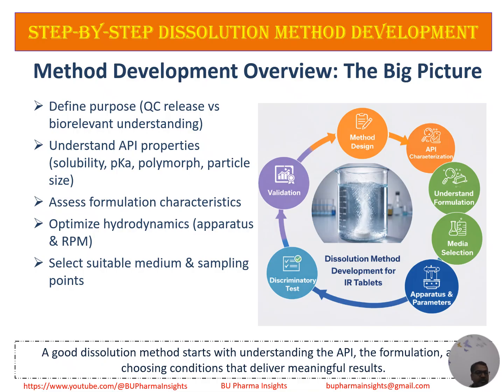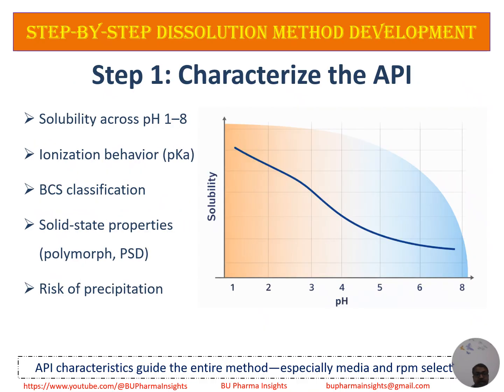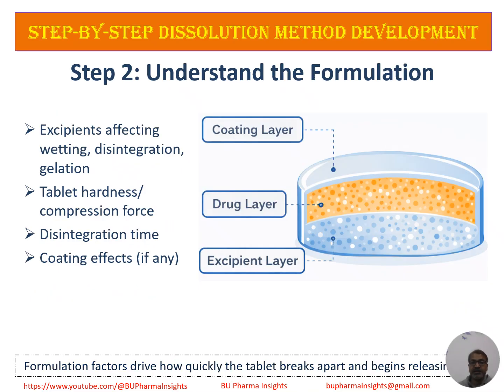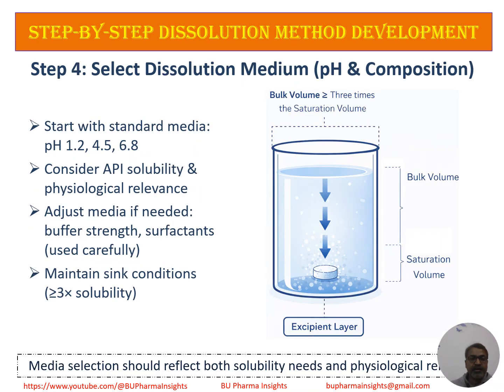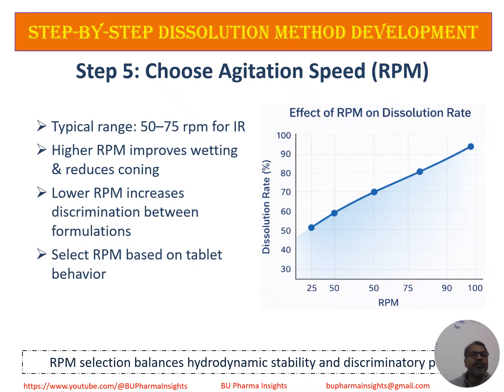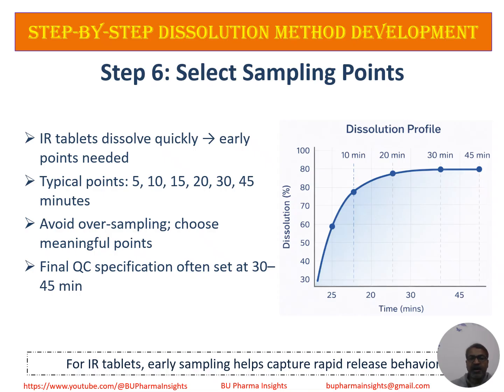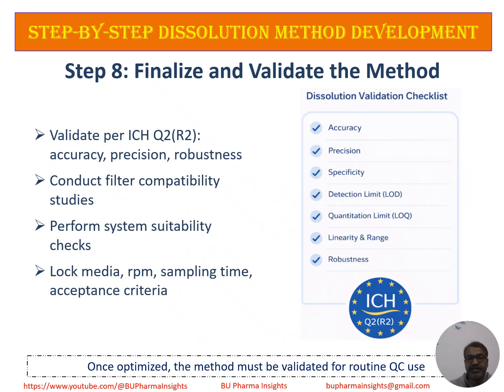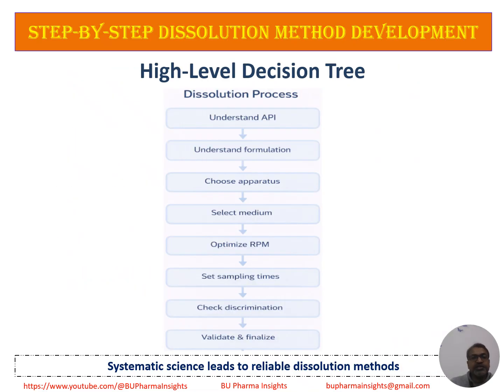Dissolution 13/62: Step-by-Step Dissolution Method Development for Immediate Release Tablets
Step-by-Step Dissolution Method Development for Immediate Release Tablets
Dissolution method development for Immediate Release (IR) tablets is not guesswork—it’s a structured, science-driven process.
In this video, we walk you through a clear, step-by-step framework used in real pharmaceutical R&D and QC labs to design robust, discriminatory, and regulatory-ready dissolution methods for IR tablets.
If you’ve ever struggled with method failures, poor discrimination, f₂ issues, or regulatory questions, this video gives you a complete big-picture roadmap—from API understanding to final validation.
🔹 Method Development Overview: The Big Picture
Why dissolution method development must follow logic, not templates
Linking API, formulation, and hydrodynamics
How early decisions impact validation and lifecycle success
🔹 Step 1: Characterize the API
Solubility vs pH profile
pKa, polymorphism, particle size
How API properties drive media and RPM selection
🔹 Step 2: Understand the Formulation
Role of excipients in IR release
Disintegrants, binders, lubricants
Identifying potential risks early
🔹 Step 3: Select Apparatus (Usually USP 2 for IR Tablets)
Why paddle apparatus is preferred for IR
When basket may be justified
Hydrodynamic considerations per USP
🔹 Step 4: Select Dissolution Medium (pH & Composition)
Buffer selection based on API solubility
Sink vs non-sink conditions
When (and when not) to use surfactants
Physiological relevance vs QC practicality
🔹 Step 5: Choose Agitation Speed (RPM)
Scientific basis for RPM selection
Boundary layer and mass transfer logic
Avoiding non-discriminatory high-RPM methods
🔹 Step 6: Select Sampling Points
Capturing onset, slope, and plateau
Avoiding missed burst release
Aligning with f₂ and regulatory expectations
🔹 Step 7: Evaluate Discriminatory Power
Why discrimination is a regulatory expectation, not optional
Using formulation or process changes to challenge the method
What regulators really look for
🔹 Step 8: Finalize and Validate the Method
Locking critical parameters
Validation per FDA and ICH expectations
Preparing a defendable method for QC and submissions
🔹 High-Level Decision Tree
One-page logical flow for IR dissolution development
How to move from data → decision → justification
Preventing rework and late-stage failures
✔ Formulation & ARD scientists
✔ Method development professionals
✔ Regulatory & ANDA teams